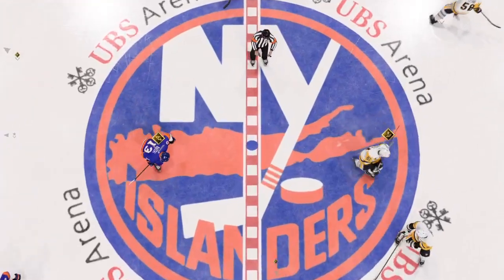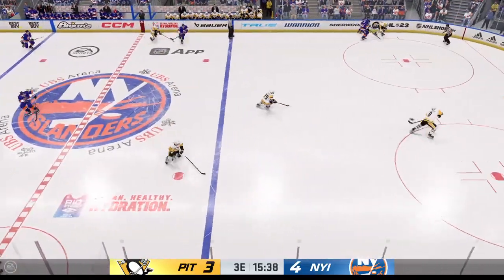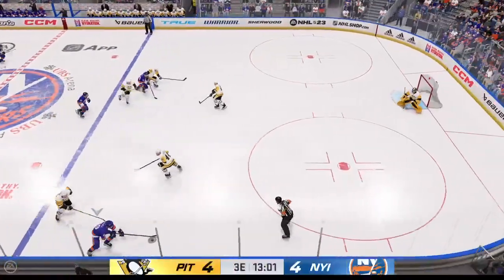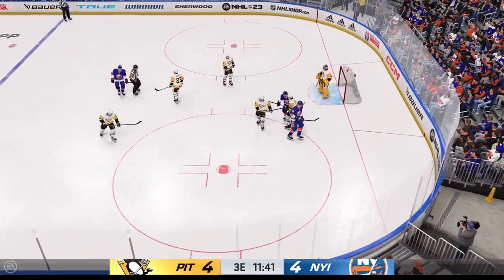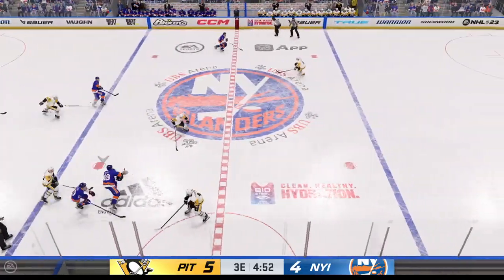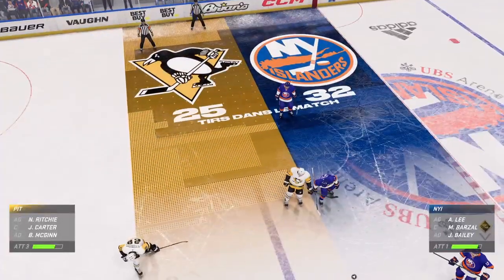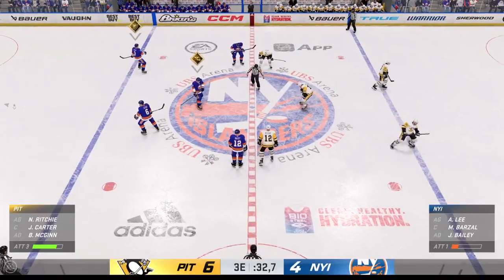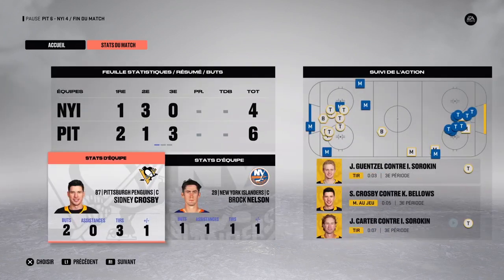PIT vs NYI